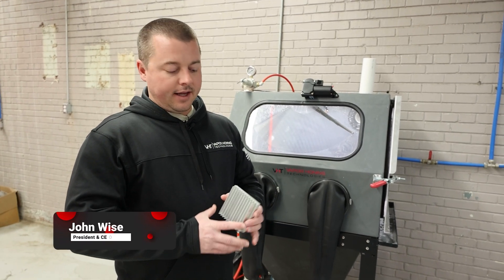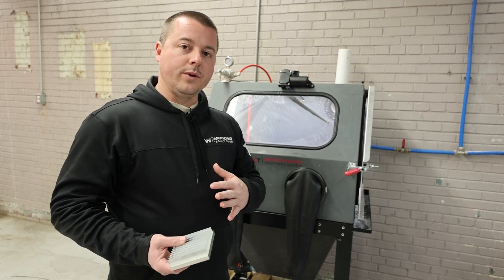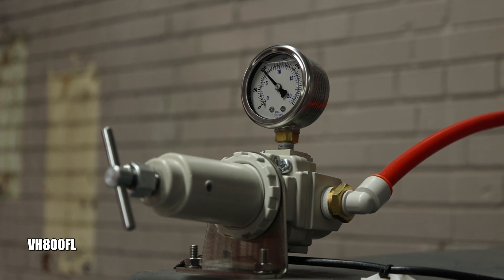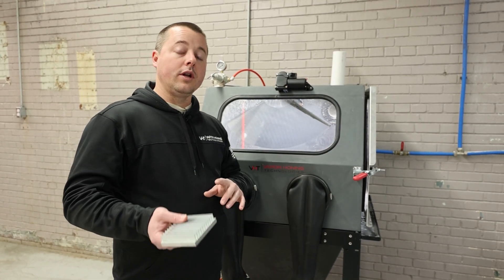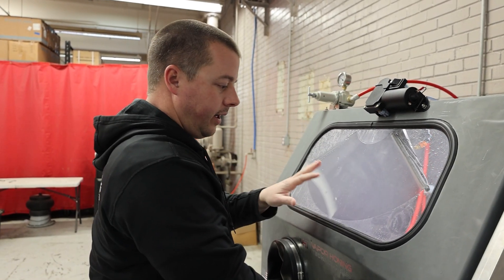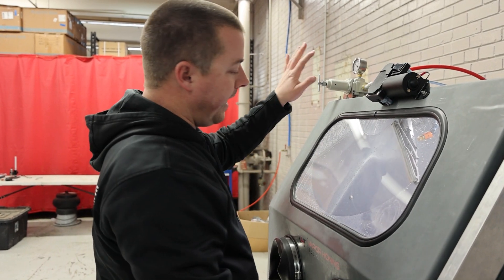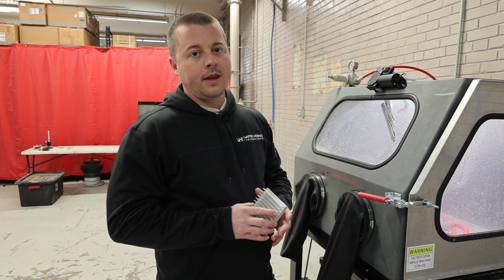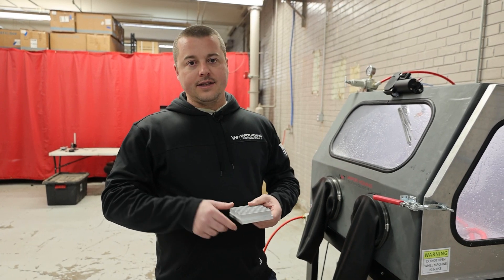Can Vapor Honing Deburr CNC Machined Aluminum?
Hey guys, this is John from Vapor Honing Technologies. We are working with a CNC aluminum part. This is an example of a heat sink. All the time, we've seen heat sink come in with slight burrs. But we're here to help deburr these CNC machined aluminum parts. In this video, we will attempt to deburr the part in glass bead. We often use a mixture of glass bead and aluminum oxide which gives you the polishing and cutting action. So, we will give it a shot and see what it will look like.